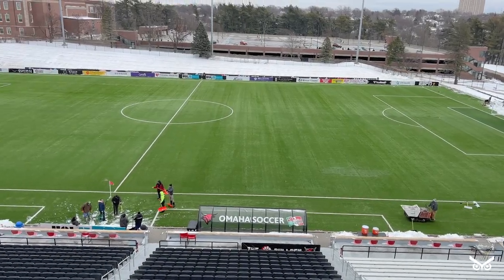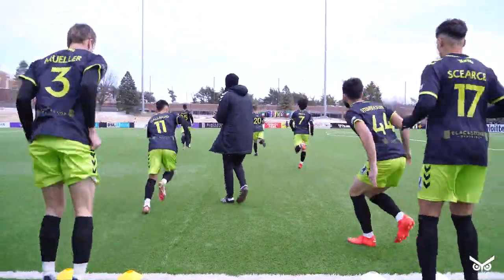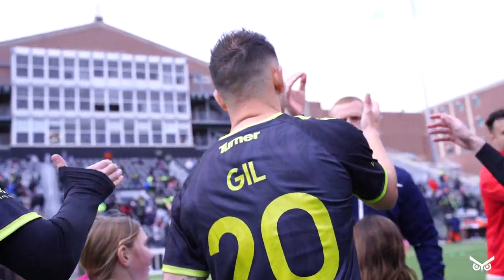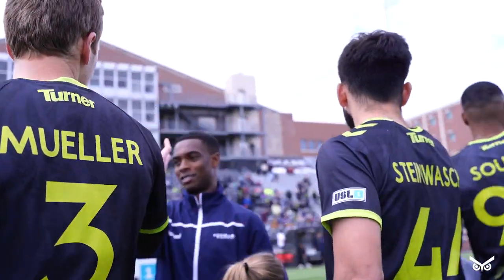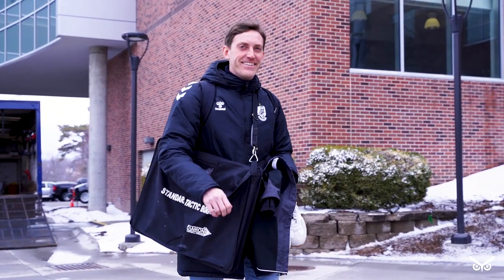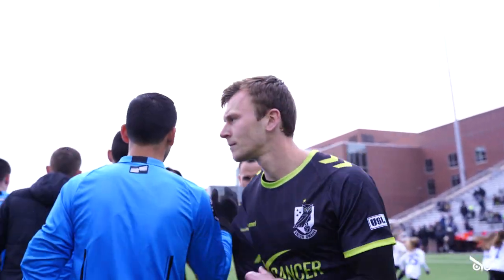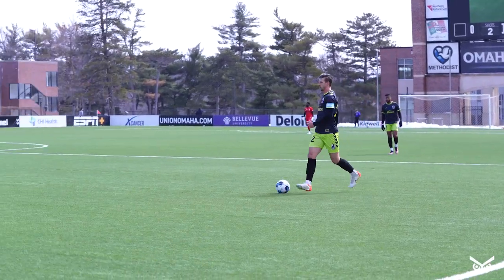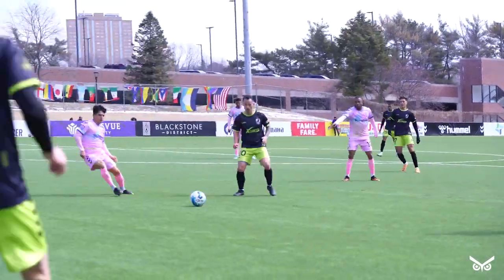2023 Union Omaha Season Recap: Players' Shield Winners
A full recap of Union Omaha's rollercoaster 2023 campaign that saw the squad clinch the Players' Shield after finishing atop USL League One.